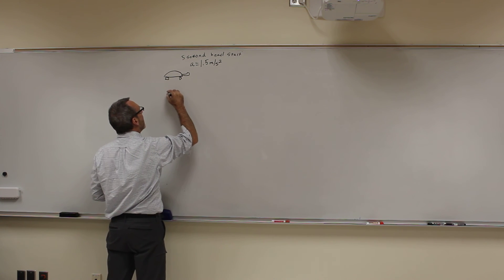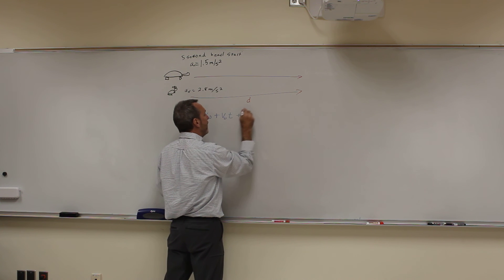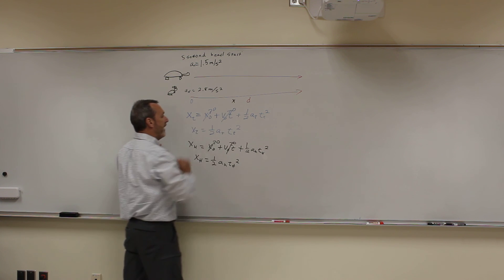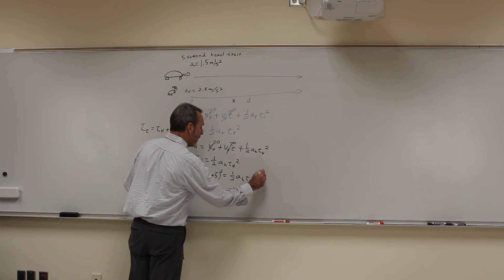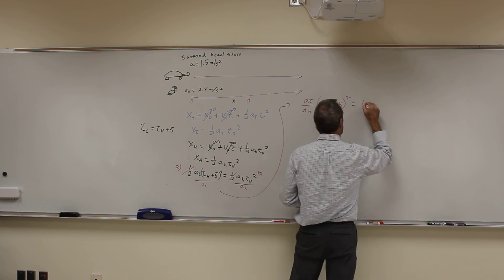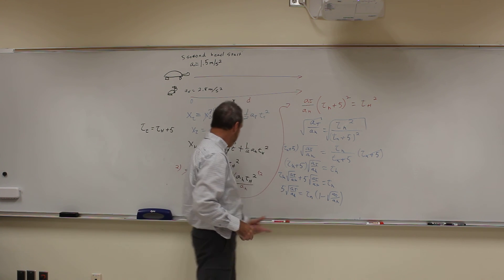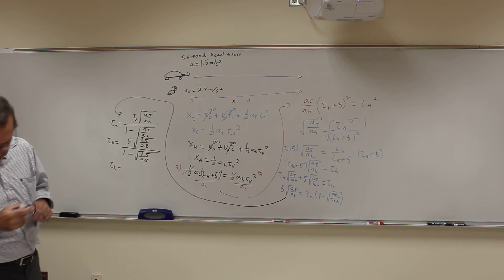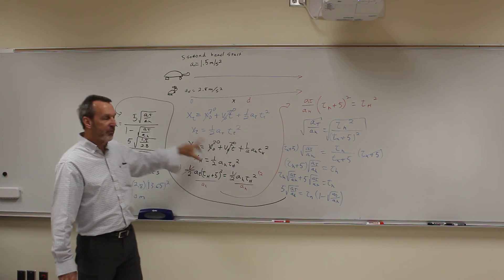PHYS 2425 - Chapter 2 - Tortoise versus Hare Problem